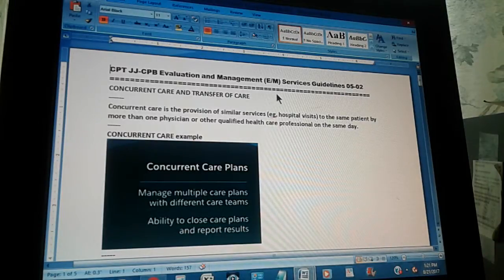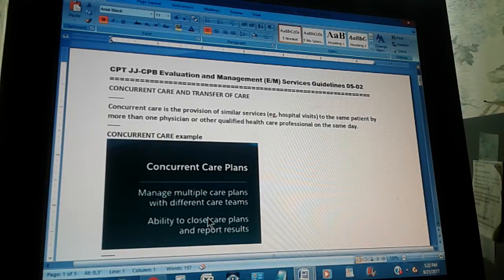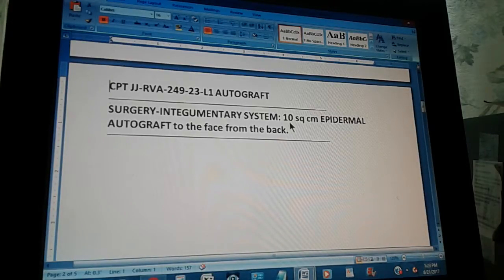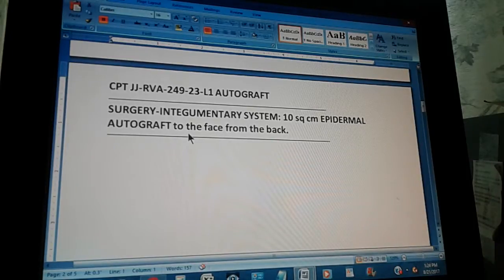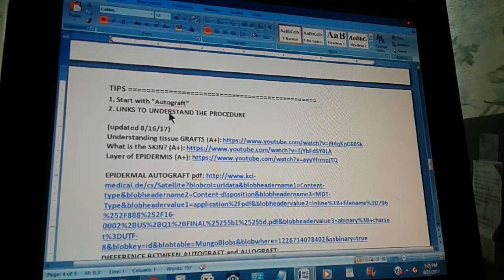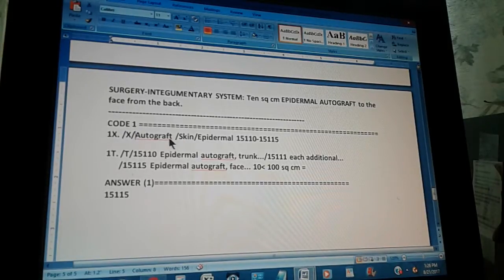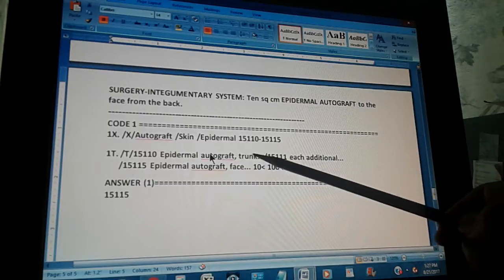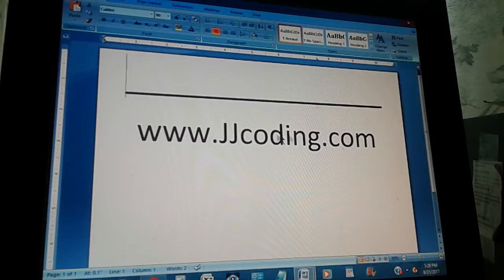CPT JJ-RVA-249-23-L1 autograft